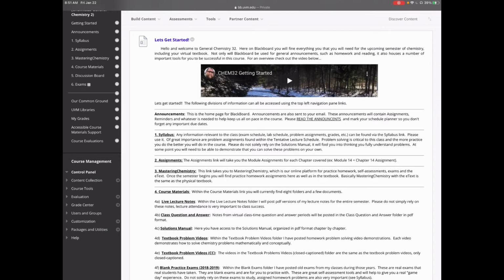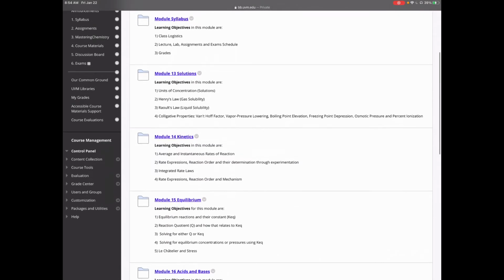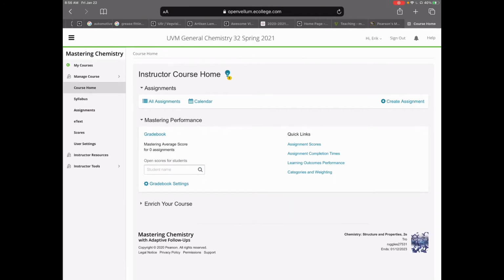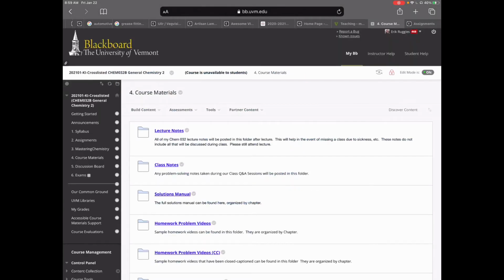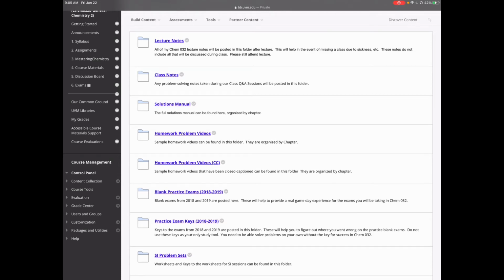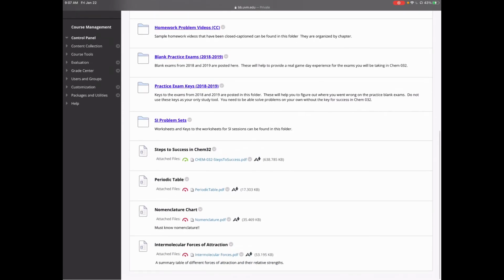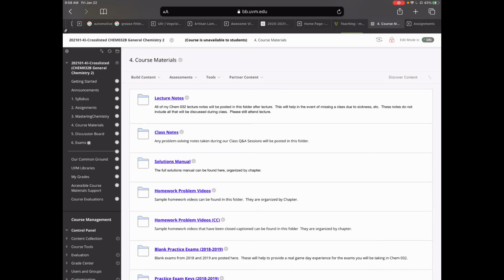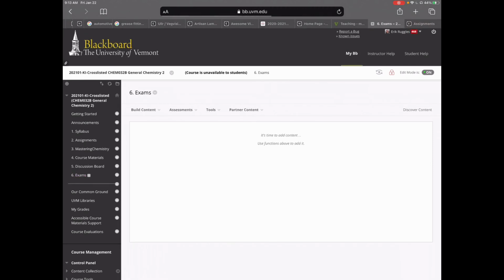2021 Spring Chem32 Getting Started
Getting started with UVM’s Chem32 Course and BlackBoard